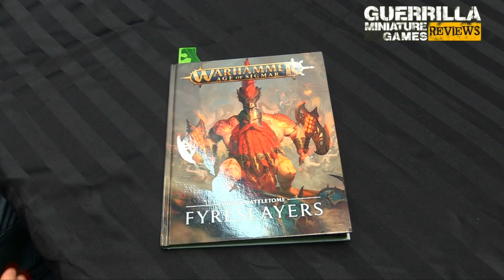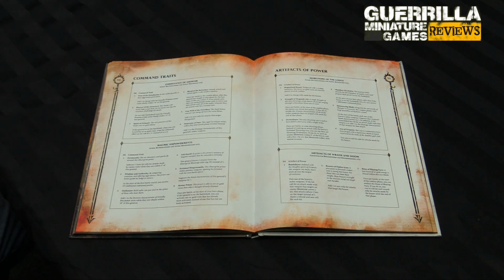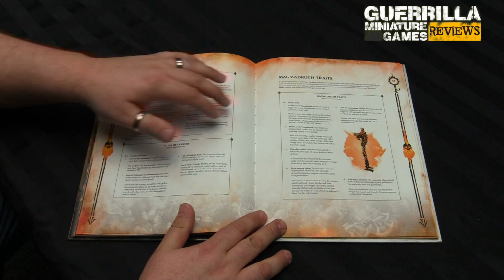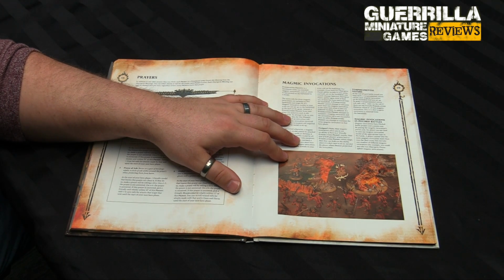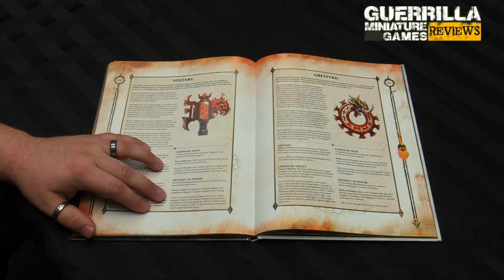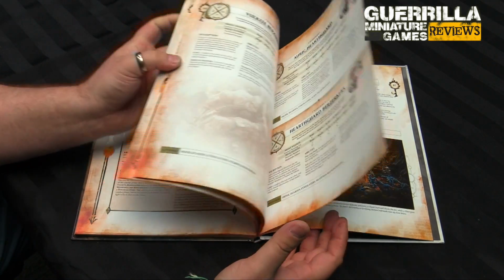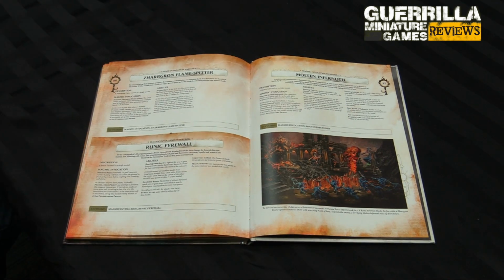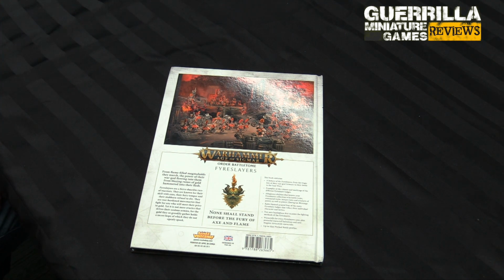GMG REVIEWS - NEW Order Battletome: Fyreslayers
We're back with another GMG Review! This time it's the latest updated Battletome for AoS2E - The Fyreslayers. While not a huge book, it has plenty of Artifacts, Prayers and new 'Not-Endless-Spells' along with a unique Terrain Feature to make this army feel '2nd Edition Ready'.